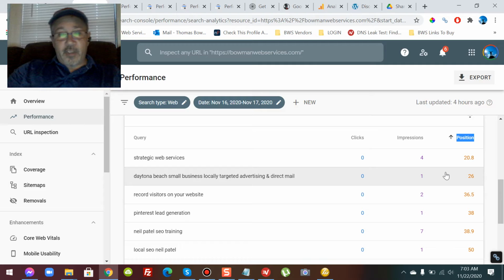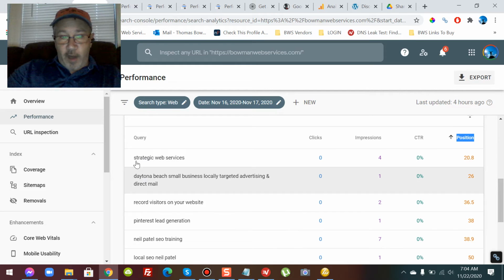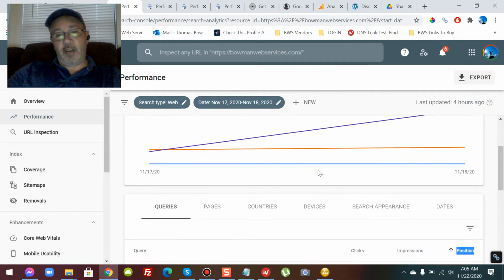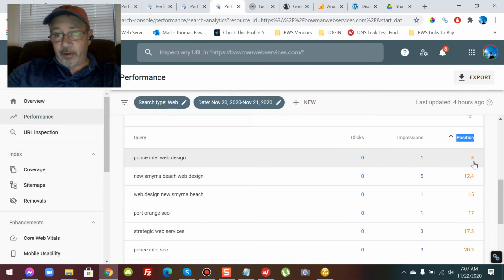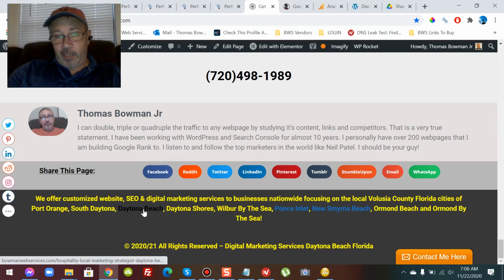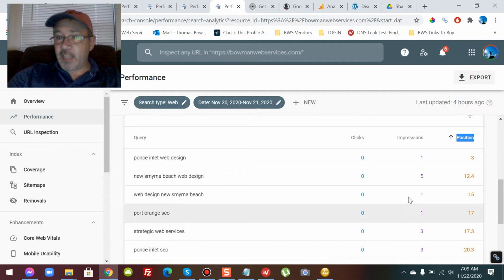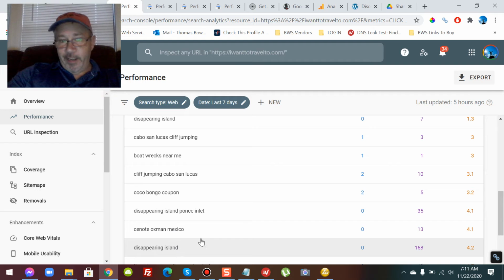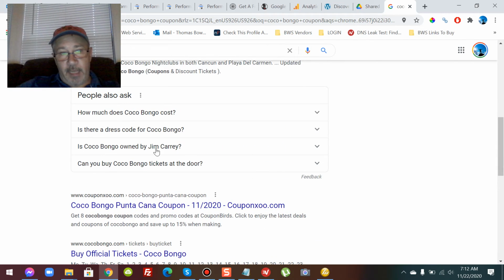Ranking a website in Daytona Beach using SEO and content marketing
What can an SEO strategist really build for you or tell you?  I bet I can double your monthly revenue and will look at what you are doing to see if I can really pull it off.  Is someone steering the ship your business is online?

Are you a local small business?  Have you considered SEO or content marketing to increase your position on Google or overall lead generation?

Did you know that SEO is a broad term and is used to sell services few people understand.  SEO services can be many different things including link building and site optimization.

I build up web resources like your site and social networks.  The idea is that you become king of the mountain in your demographic for your niche.  By doing this you will create a flow of steady leads and that will lead to business growth.

Content marketing is powerful and when you use web tools like Google Analytics and Search Console, you can dominate a local market.  Have a look at this video and see for yourself how quickly you can see real results.

Know that you have been sold SEO and maybe they did it and maybe they did not.  Have a strategist look at what is going on and I guarantee results or I won't take on your project.

I offer SEO and website design in Daytona Beach, Port Orange, Ponce Inlet, New Smyrna Beach and Ormond Beach.